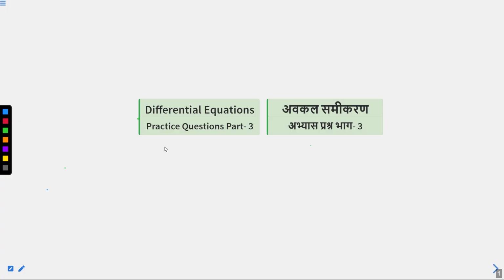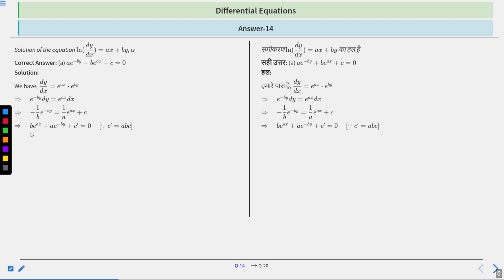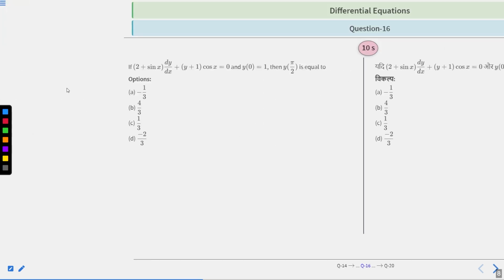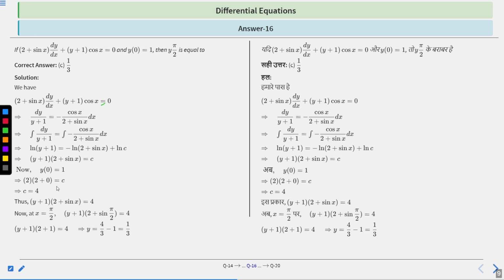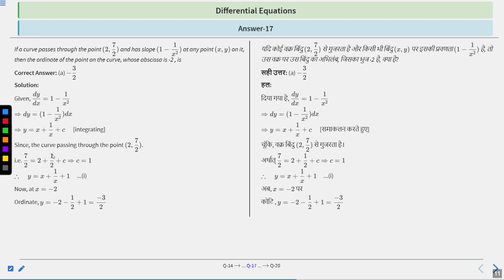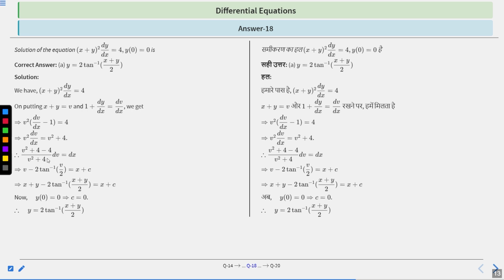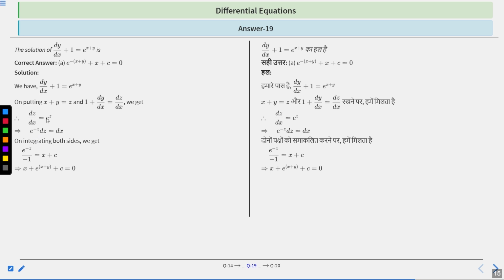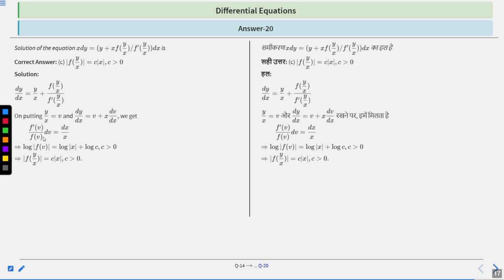Differential Equations Practice Questions Part 3